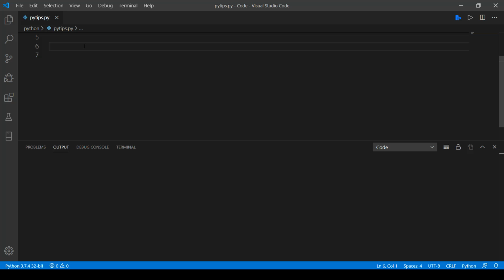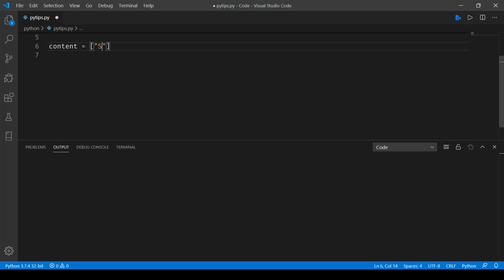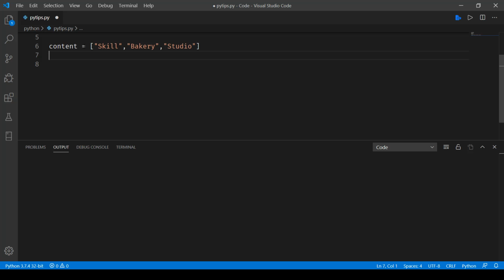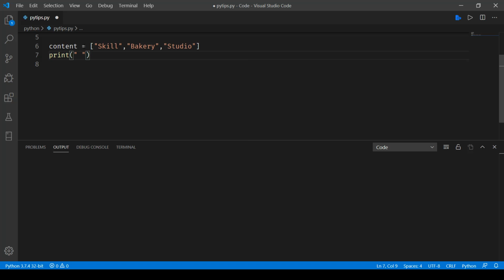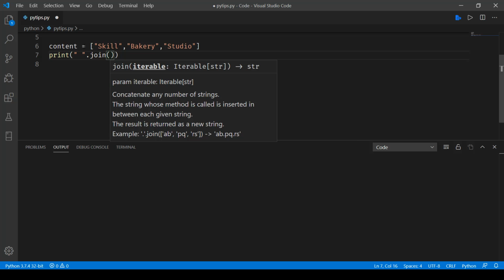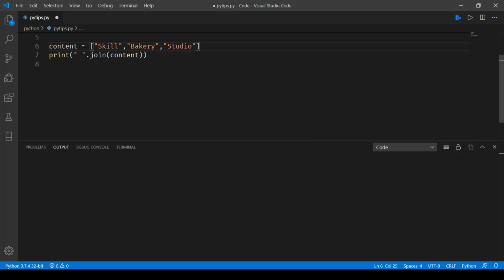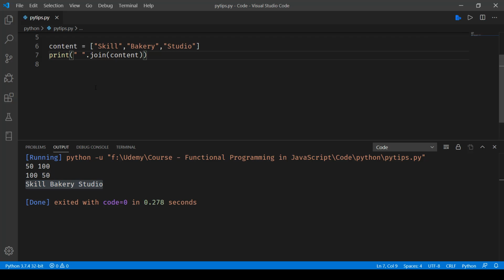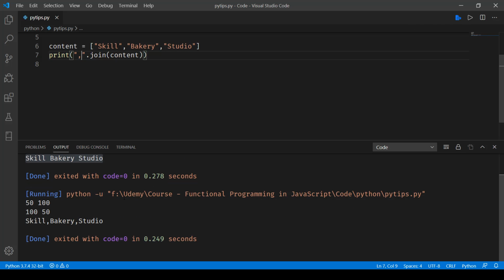Python - Learn how to concatenate a list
@Skillbakery Python - Learn how to concatenate a list